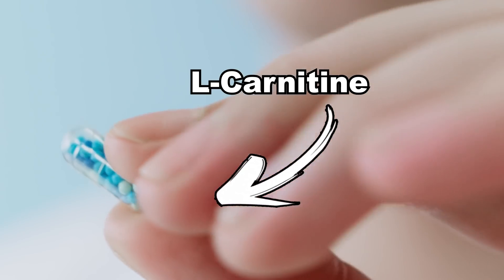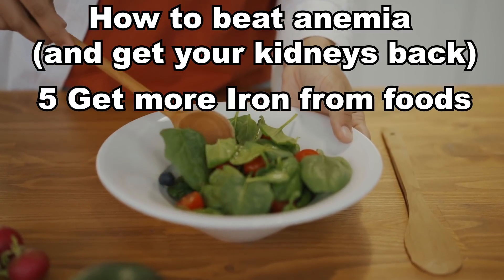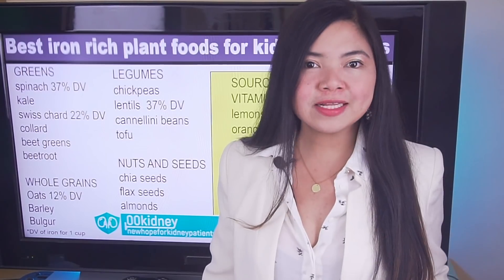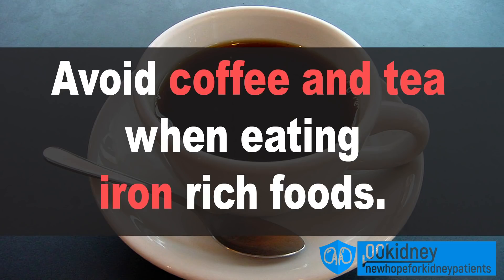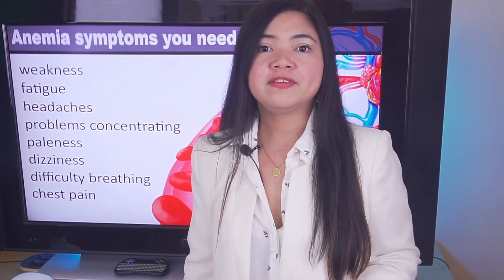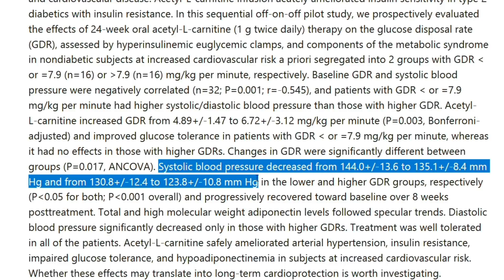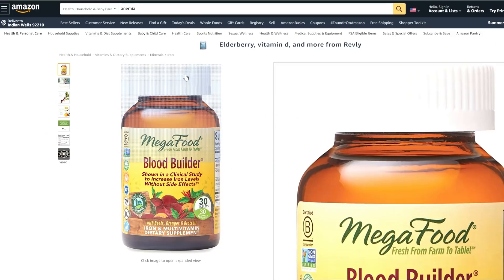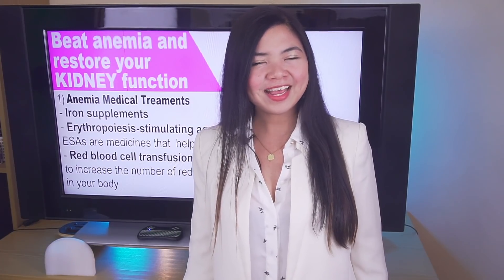5 Remedies that Restore KIDNEY Function (& Beat ANEMIA)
Taking care of anemia - which affects most people with KIDNEY DISEASE - is one of the most effective ways to SLOW DOWN KIDNEY DISEASE
and RESTORE SOME OF YOUR KIDNEY FUNCTION.
This is proven by science.
So, if you suffer from weakness, dizziness, headaches and trouble concentrating, you need to take action against anemia NOW.
And while L-carnitine can really help - especially if you are in stage 4 or 5 of kidney disease - there are 5 easy ways to fight anemia that will also help improve your kidney function.

Timestamps:
Intro - 0:00
How to fight anemia (and improve kidney function) - 0:21
5 Get more iron from what you eat - 1:40
4 Use iron cast cookware - 5:06
Symptoms of anemia in CKD - 6:46
3 Take L carnitine - 8:07
2 Vitamin b12 + folate multivitamin - 10:25
1 Get medical treatment - 12:11

In people with chronic kidney disease, symptoms of anemia include
    Weakness and fatigue
    headaches.
    problems with concentration.
    paleness.
    dizziness.
    difficulty breathing and chest pain.
So, if you have CKD and have one or more of these symptoms, your doctor will probably order a Complete blood count or CBC test.
These tests are used to check the number of red blood cells, the hemoglobin and how much iron you have in your body.
So, if you haven't been diagnosed already, talk to your doctor.
The goal here is to begin the treatment for anemia earlier, so you will be able to stop it from damaging your kidneys.
However, this proactive thinking has only shown up in recent years; a good portion of doctors are still going by old standards.
This means that if you think you are not receiving the correct treatment for anemia, you should get informed about it.
A question for you guys. Has your doctor prescribed you a test for anemia? Are you already taking steps to fight anemia? Let's talk about it in comment section!